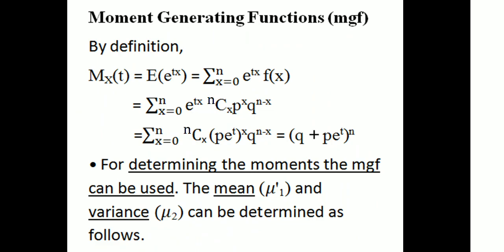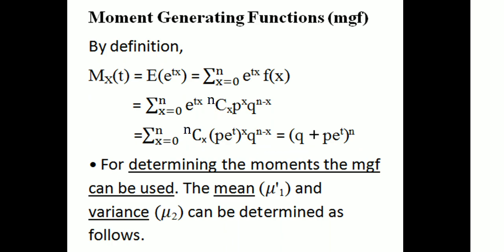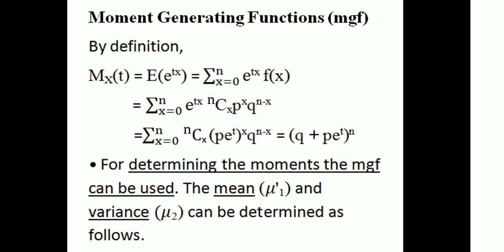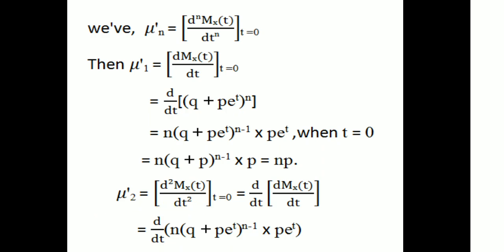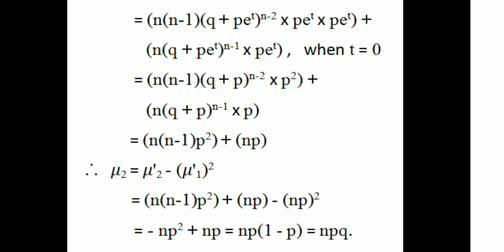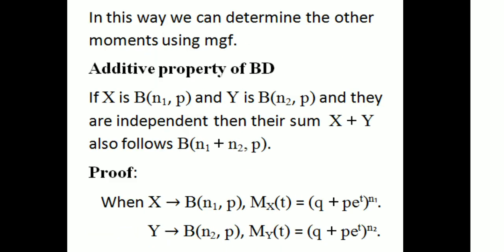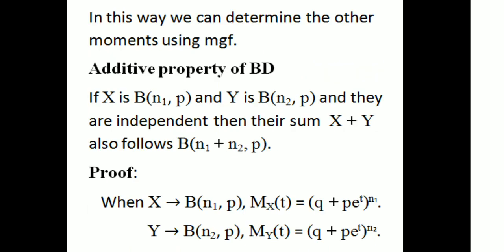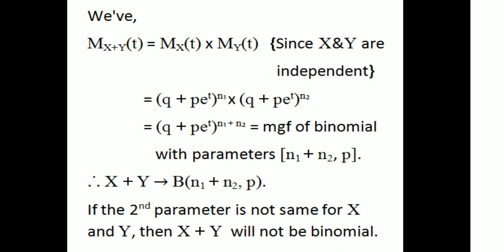Moment Generating Function of BD|Third SEM UG|Calicut University|Complimentary Statistics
University of Calicut-Third SEM UG Complimentary Statistics-Module 1